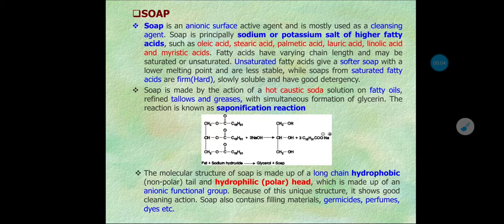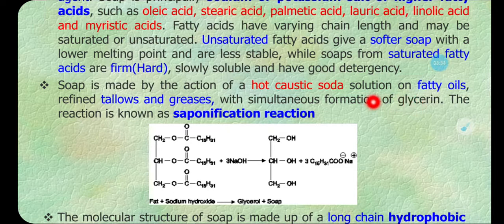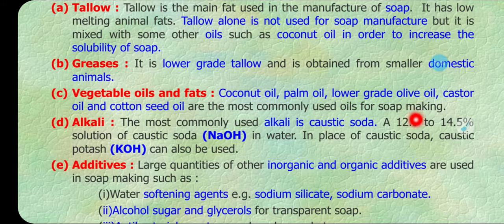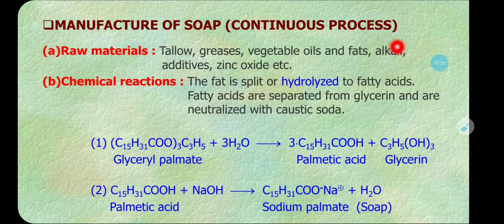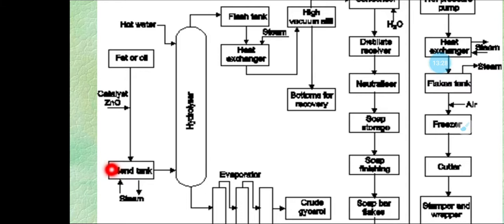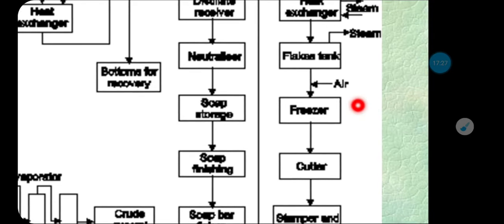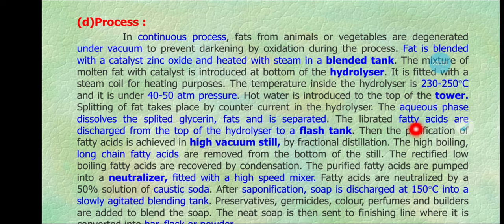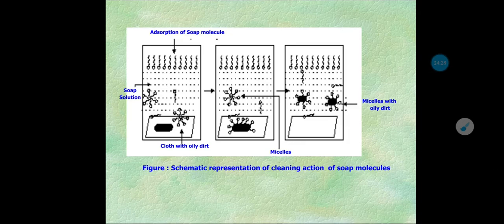CH-604:4.Soap and Detergent, L.no.02